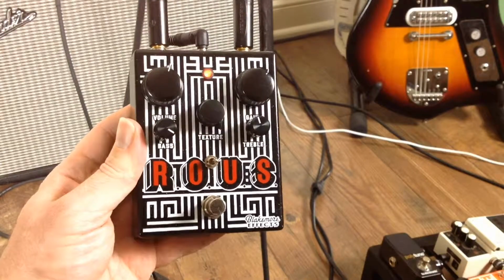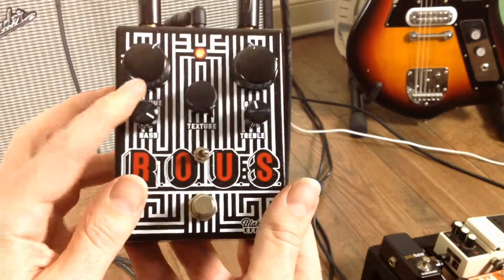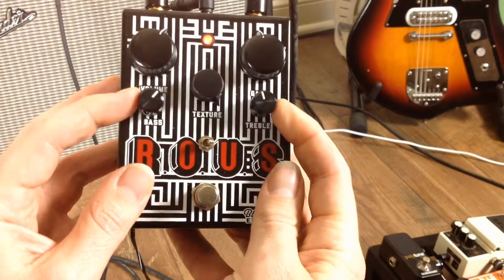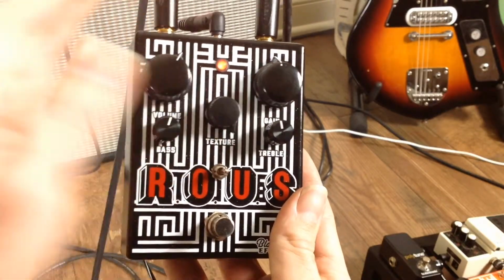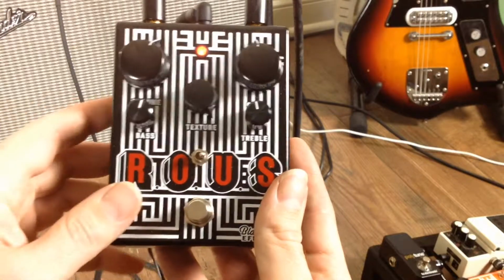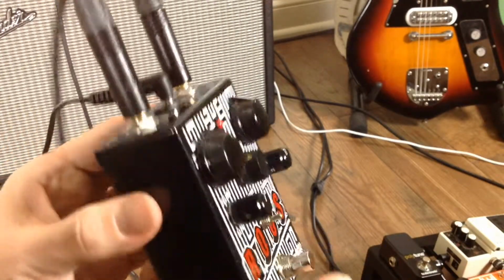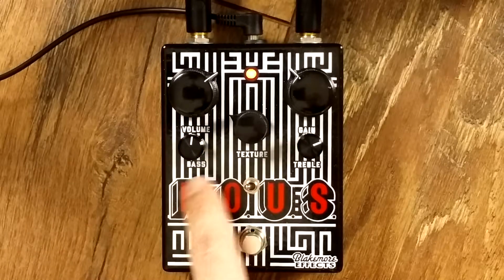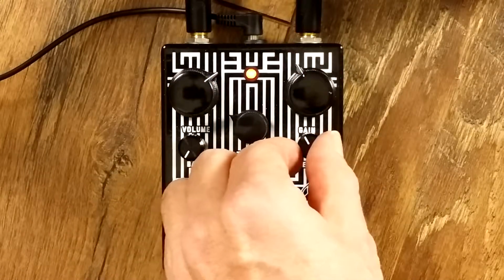Blakemore Effects R.O.U.S. Distortion Pedal Review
Blakemore Effects R.O.U.S. Distortion Pedal Review - A guitar effects pedal of many sweet harmonic flavors! Join us as we roll through & demo all its tones.